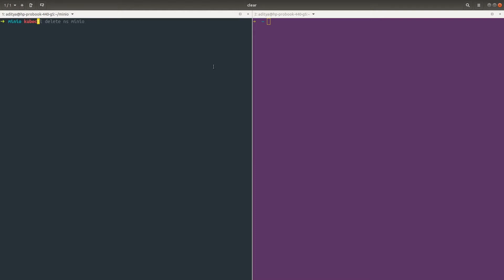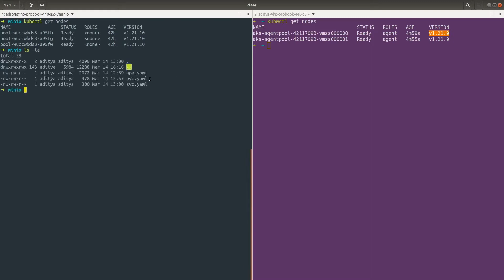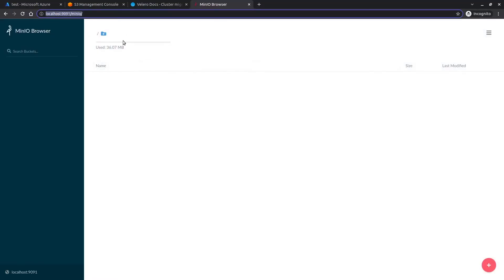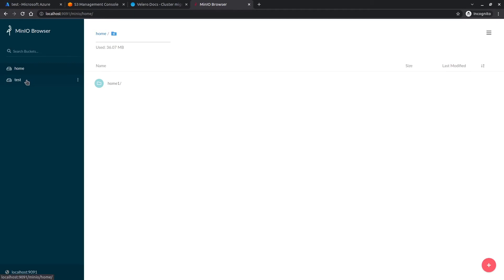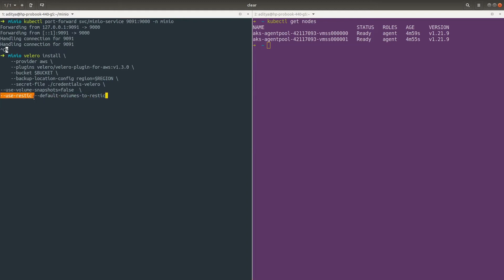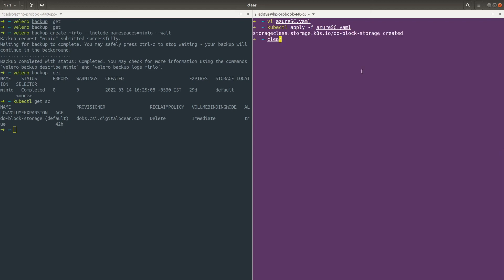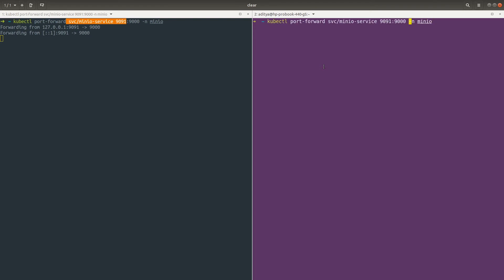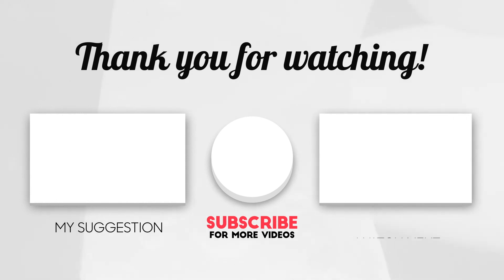Kubernetes Cluster Migration | Migrating Data Across Clusters | ADITYA JOSHI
In this video, i discussed about the kubernetes cluster migration from Digital Ocean to Azure Kubernetes. We will be using velero to do the migration.

1. The Complete Guide on Hyperledger Fabric v2.x on Kubernetes
2. Learn to Deploy Hyperledger Fabric v2.2 on Multihost
3. Master Class On Hyperledger Besu
4. Certified Blockchain Developer Certification - 2021